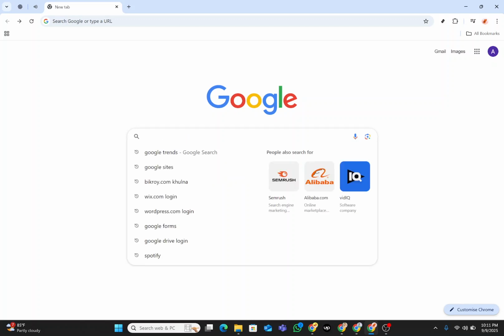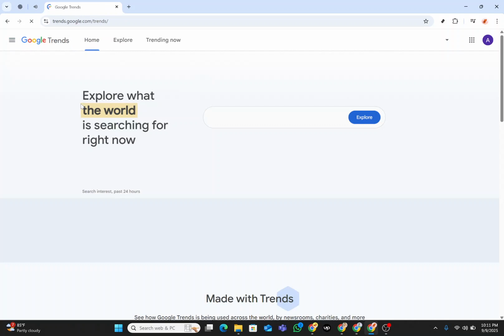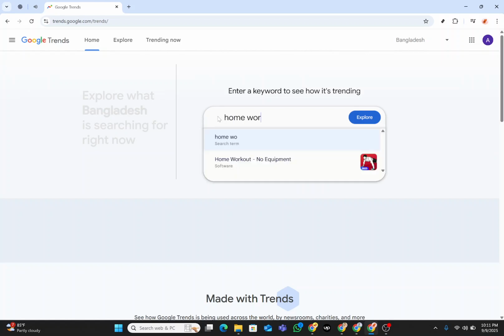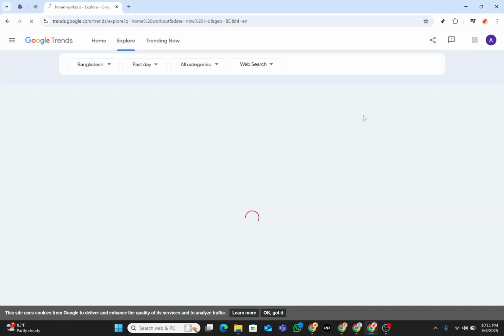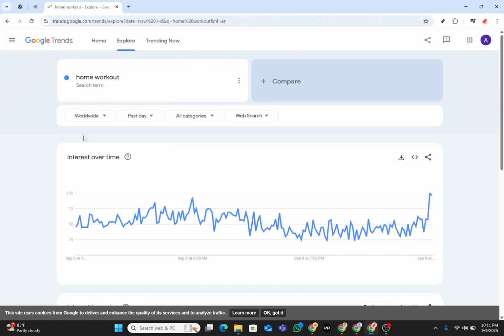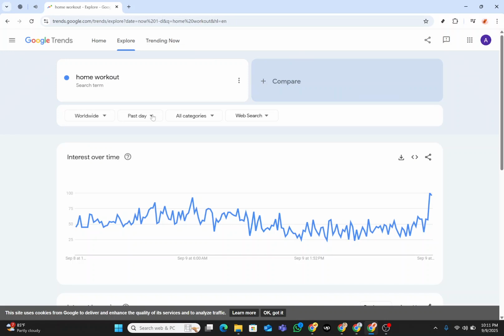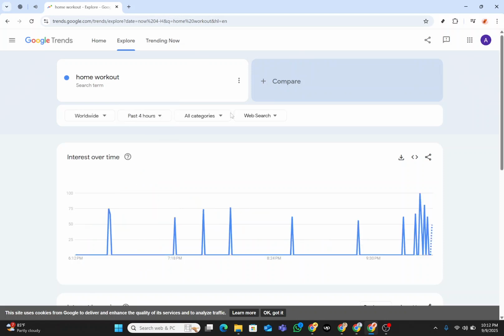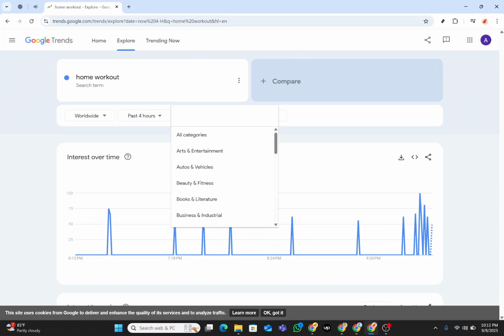How to Use Google Trends for Keyword Research Fast and Easy!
In today's video, I'm going to teach you how to use Google Trends for keyword research fast and easy! Let's dive right in. First things first, you want to head over to Google Trends, and to do that, simply open your preferred web browser and type "Google Trends" into the search bar. Hit enter, and you should see Google Trends as the first result in the list. Click on that link, and it will take you to the Google Trends homepage.

Now that you're on the Google Trends page, let’s get started. You’ll notice a search bar at the top of the page. This is where you can input the keyword you're interested in exploring. For example, if you're curious about trends in digital marketing or home workouts, you can type one of those terms into the search bar.

Here’s an important tip: don't forget to make use of the filters provided to tailor your results more closely to your needs. You can adjust these filters to better refine your search. Let’s go through these options together. First, consider the location settings. You can focus on a specific country or choose a global perspective by selecting 'Worldwide.' This is particularly useful if you're targeting an international audience or focusing on a local market.

Next, you want to select the appropriate time range. For current trends, you might choose 'Past 12 months,' or for a more comprehensive view, the 'Past 5 years' can offer valuable insights into long-term trends. Moving along, you can also narrow your research by selecting a category relevant to your niche, such as Health, Finance, or Technology. This will help you see what's trending in your specific area of interest.

The search type filter is another powerful tool. Depending on what you're investigating, you can filter results by Web, Image, News, Shopping, or YouTube searches. Once you have all your settings configured, you can now view all the information pertaining to your input keyword. This visual data will help you understand the popularity of the term and how it's performing over time.

One more feature that can form an essential part of your keyword research is the option to compare keywords. Click on the '+ Compare' button and enter another keyword that you're curious about. For instance, you can compare 'home workout' versus 'gym workout' to see which term is searched more frequently. This comparative analysis will help you make informed decisions about which keywords are worth targeting in your SEO strategy.

In just a few minutes, you can gather insights on what's trending and plan your SEO-friendly content accordingly, ultimately driving more traffic to your website. That's it for today's tutorial on using Google Trends. I hope you found it helpful and that you now feel equipped to explore keyword trends with confidence.